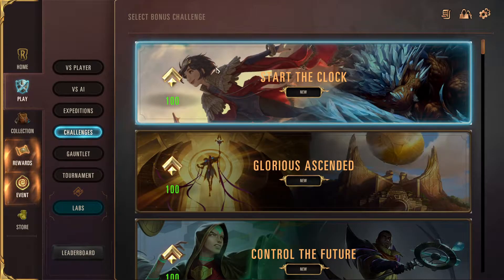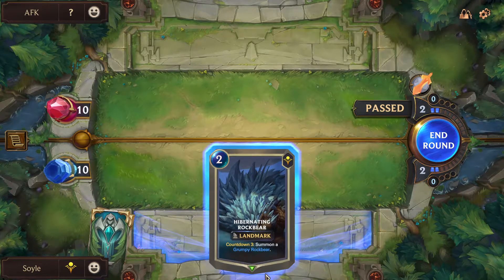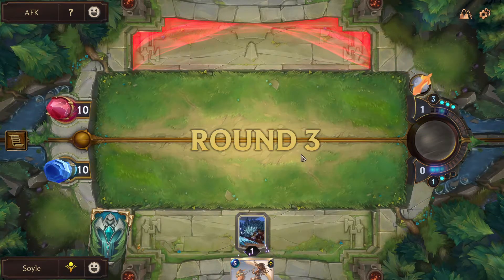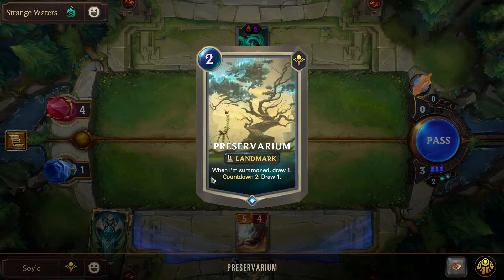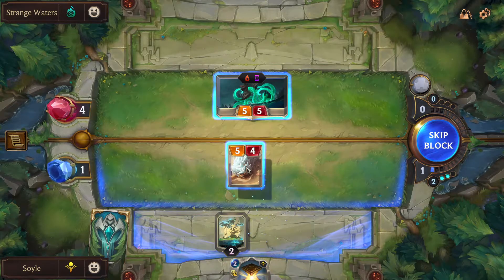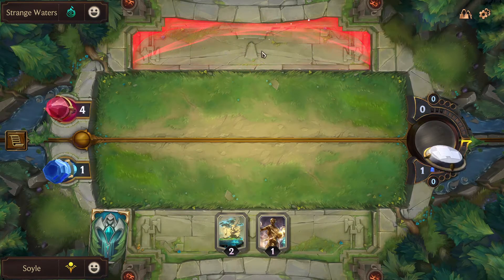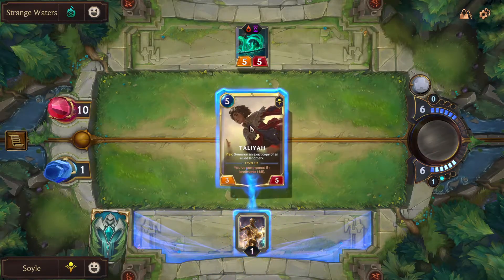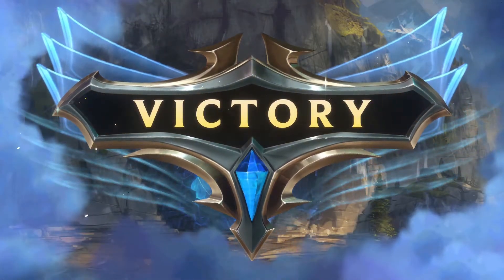|LoR| Challenge: START THE CLOCK | Tutorial 28: Countdown |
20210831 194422 lor challenge start the clock tutorial 28 YT
0:00 Keyword: Countdown
1:01 Countdown I
3:09 Countdown II
6:07 Countdown III

|LoR| Legends of Runeterra, Card game by Riot Games

|LoR| Challenge: GET EXITED! | Tutorial 7 |
|LoR| Challenge: BRING FORTH THE LAND | Tutorial 25: Landmarks |
|LoR| Challenge: YOU REAP WHAT YOU SLAY | Tutorial 32: Slay |
|LoR| Challenge: THE POWER OF PRESTIGE | Tutorial 33: Reputation |
|LoR| Challenge: SPEEDING THINGS UP | Tutorial 34: Advance |
|LoR| Challenge: DEADLY GRACE | Tutorial 35: Blade Dance |
|LoR| Challenge: BENEATH THE SURFACE | Tutorial 36: Lurk |
|LoR| Challenge: FLASH IN THE PAN | Tutorial 37: Flashbombs |
|LoR| Challenge: HARNESS THE DARKNESS | Tutorial 38: Darkness |
|LoR| Challenge: MAXIMUM IMPACT | Tutorial 39: Impact |
|LoR| Challenge: ALL ACROSS RUNETERRA | Tutorial 40: Multi-Region Cards |
|LoR| Challenge: MISSCHIEF MAKERS | Tutorial 41: Prank |
|LoR| Challenge: MECHANIZED MAYHEM | Tutorial 42: Mecha-Yordles |
|LoR| Challenge: THE CALL OF DESTINY | Tutorial 43: FATED |
|LoR| Challenge: CUDDLE BUDDIES | Tutorial 44: Attach |
|LoR| Challenge: STAND YOUR GROUND | Tutorial 45: Formidable |
|LoR| Challenge: LITTLE CRITTERS, BIG BEASTS | Tutorial 46: Transform |